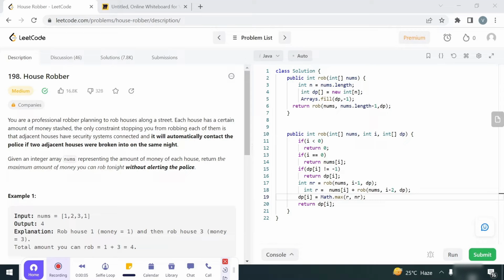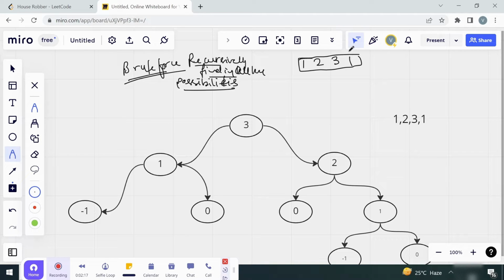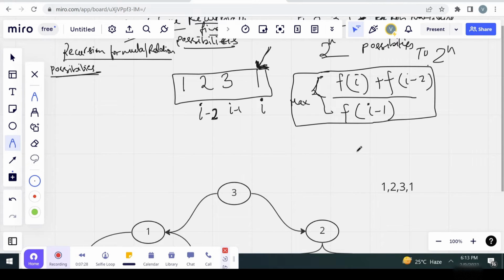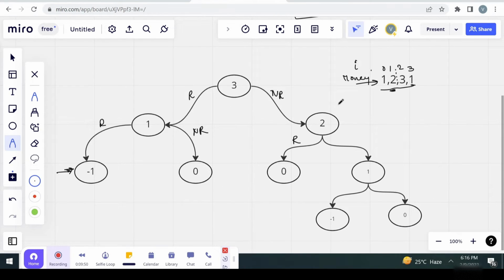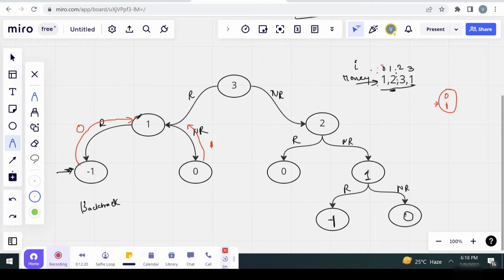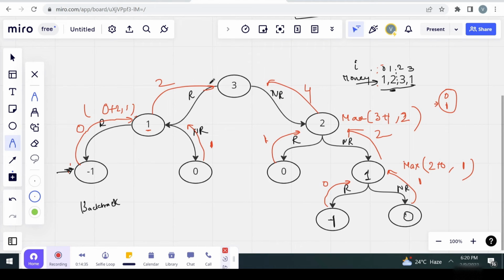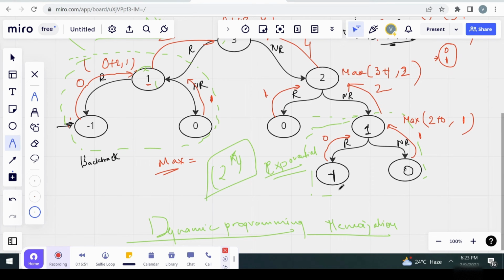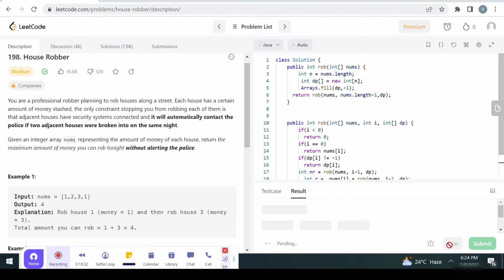Leetcode 198 | House Robber | Dynamic programming | Recursion | Memoization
Here is the solution to "House Robber" leetcode question. Hope you like this video.